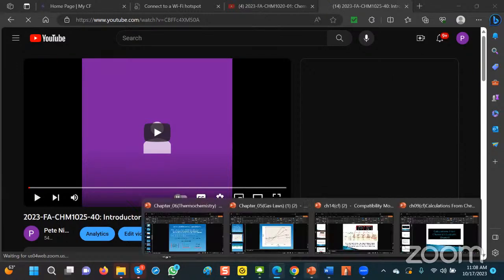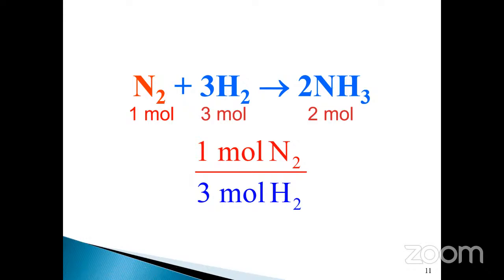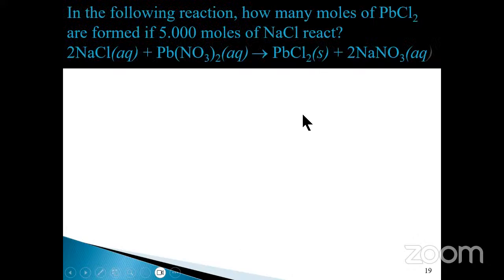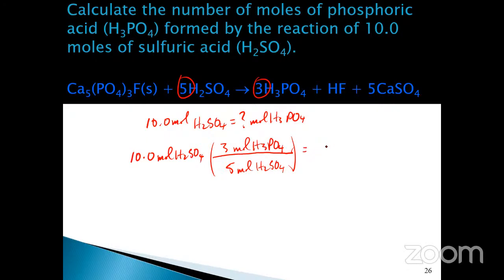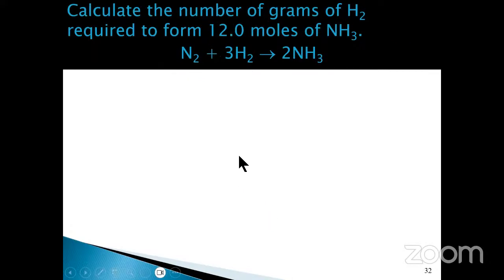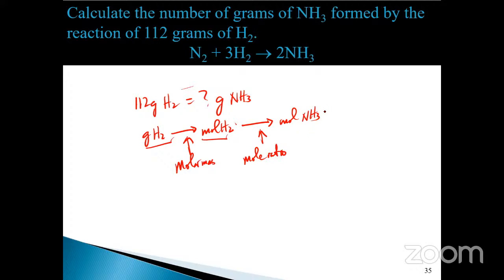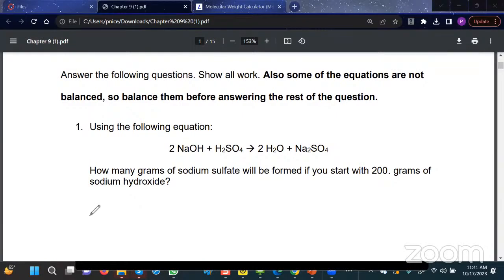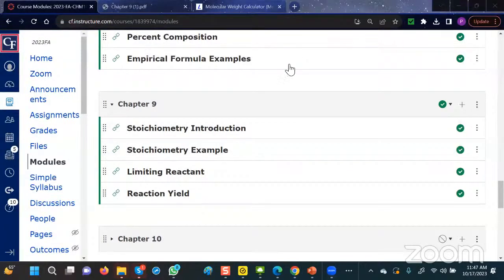2023-FA-CHM1025-40: Introductory Chemistry